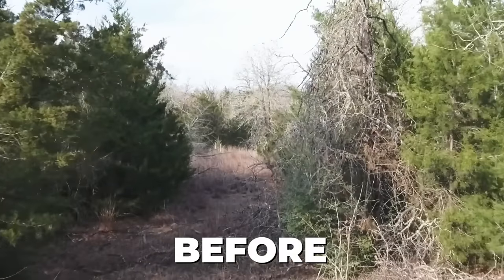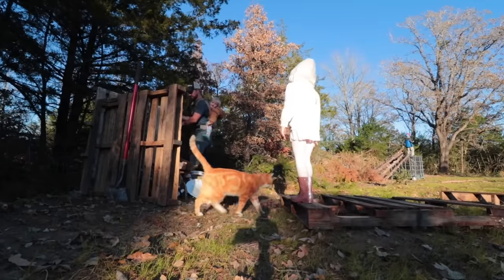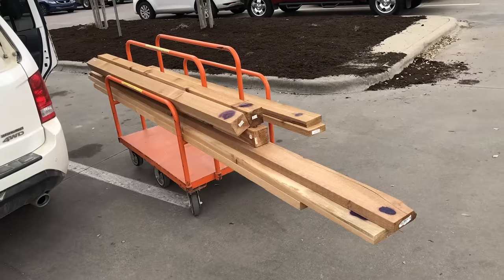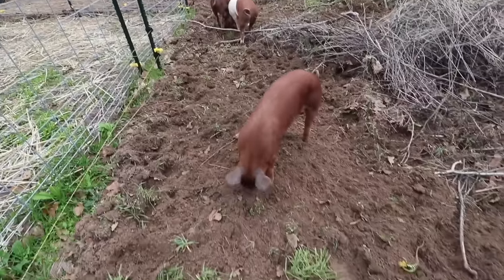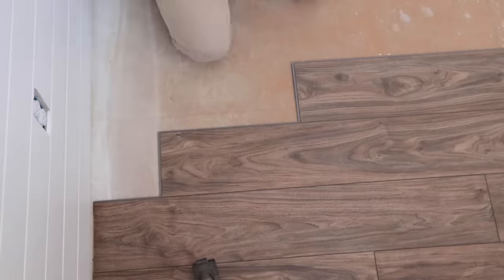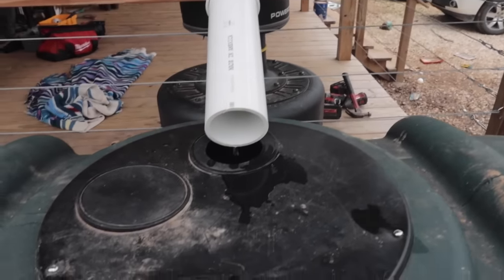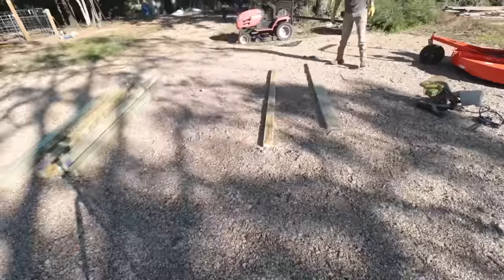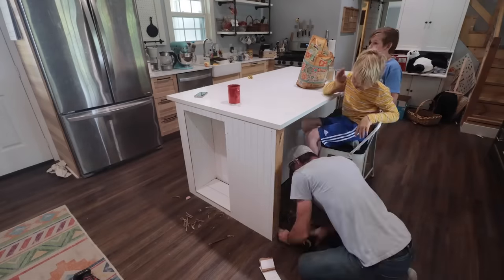Everything I Built on 7 Acres of Abandoned Land (YEAR ONE TO FOUR)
Homestead tools and resources from our abandoned land build below:

FREE DOWNLOADS:
How Much Did Our Shed to House Cost?

Yardbird Chicken Plucker

Chicken Shrink Bags